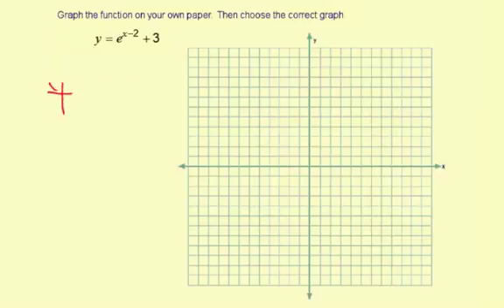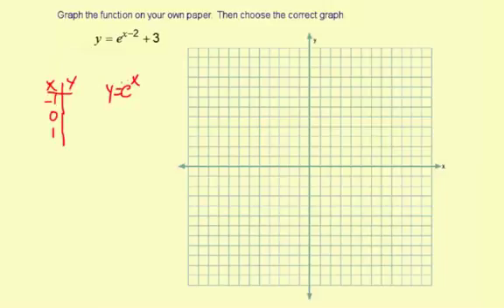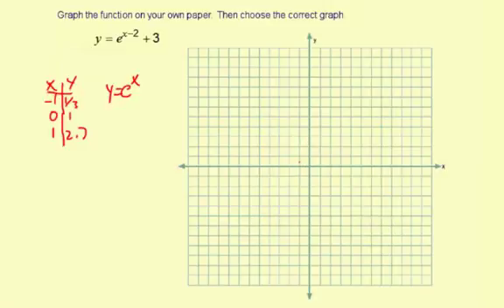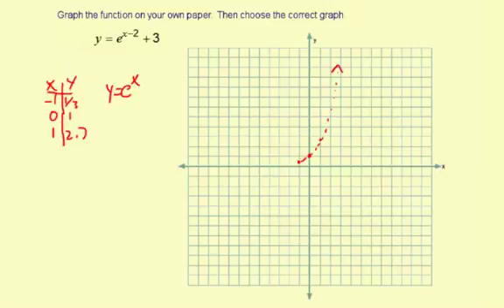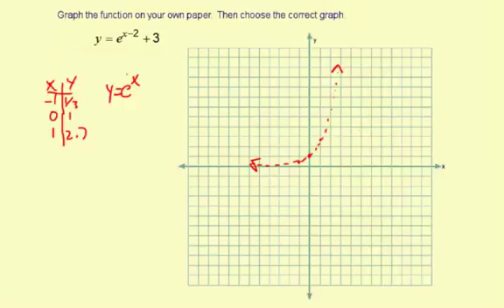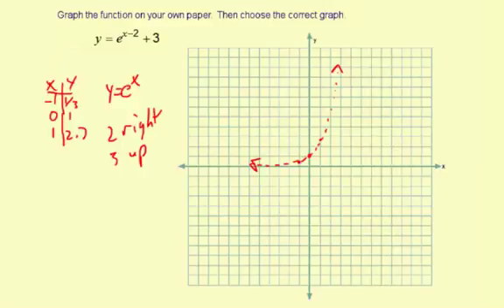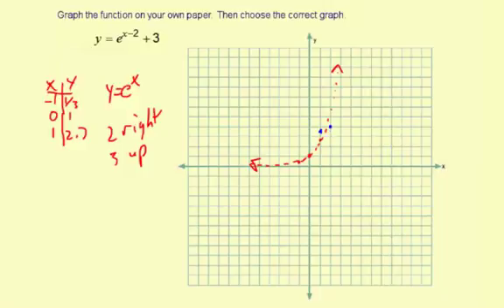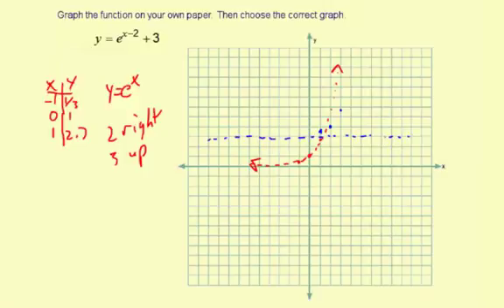numberE4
Graphing an exponential function with base number e